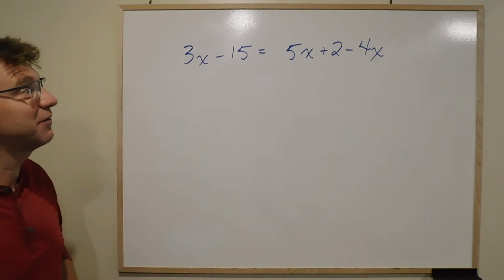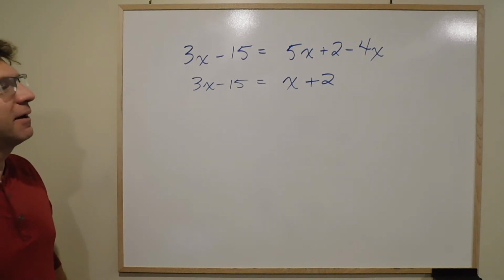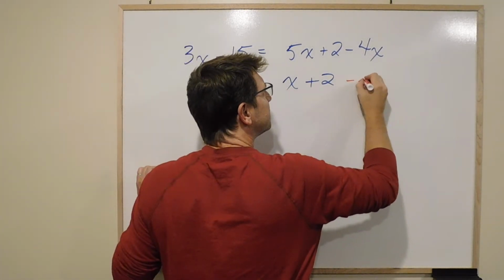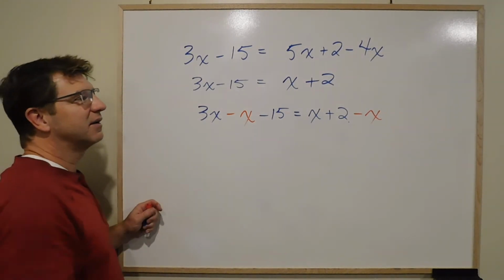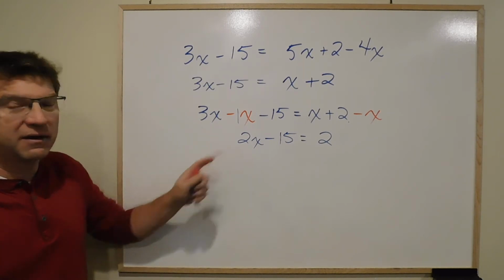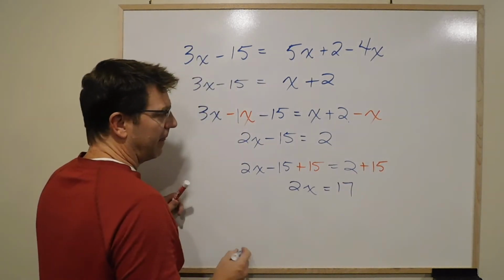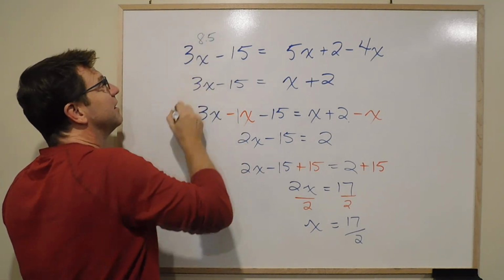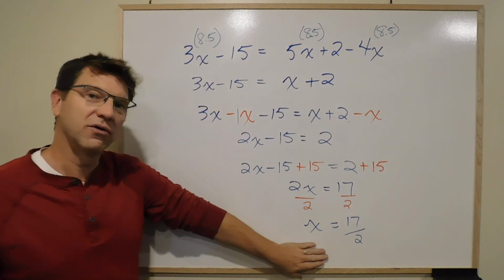Week 7b slide 15b